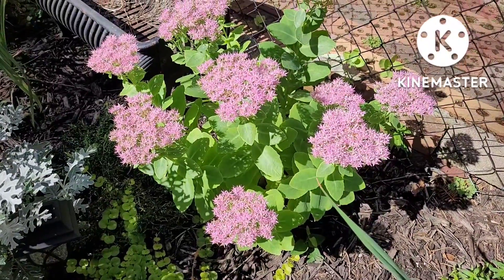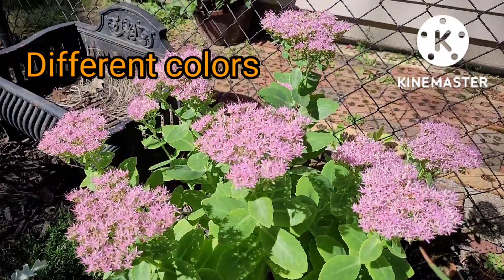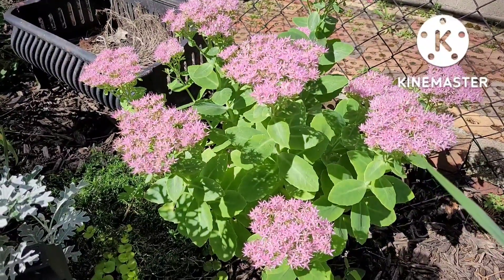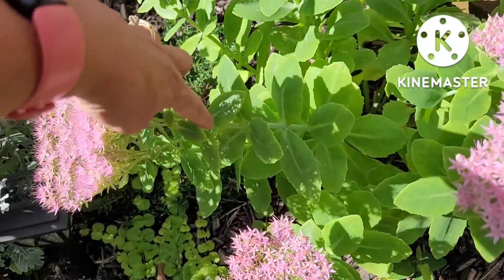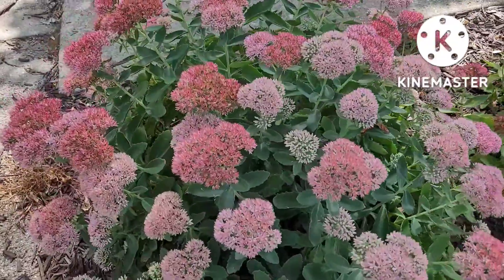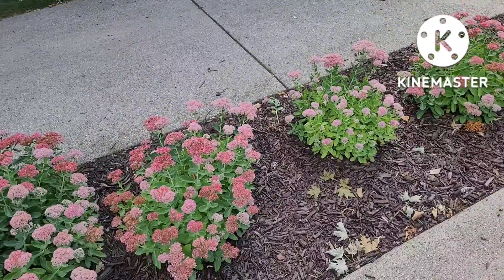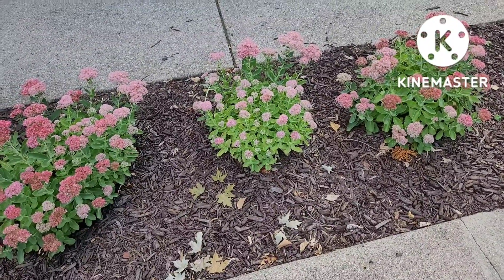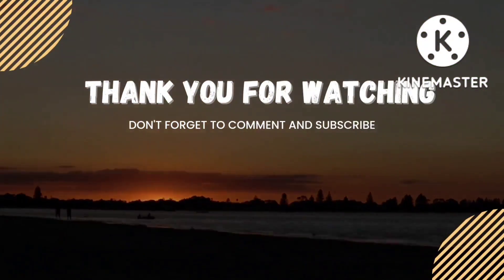How To Care & Propagate Sedum In Your Garden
How to propagate sedum
How to care for sedum
Easy plants for your garden
Easy flowers for your garden